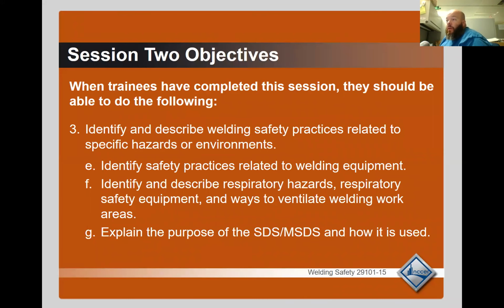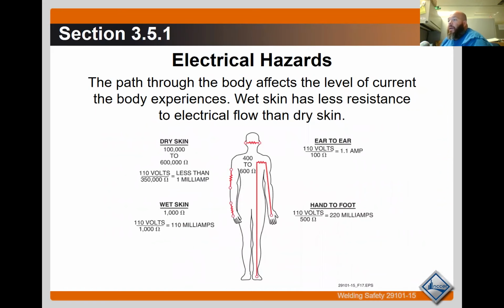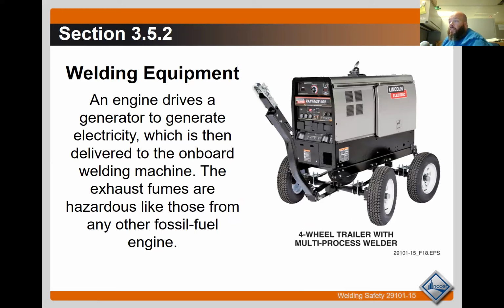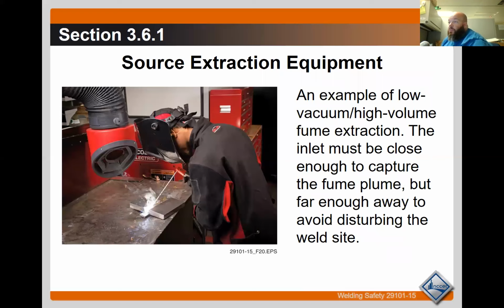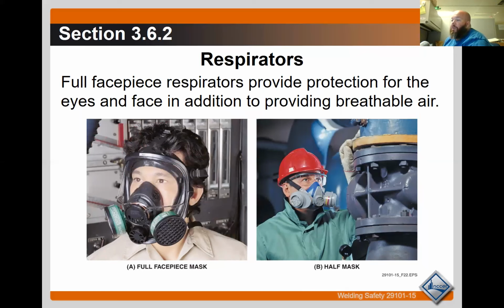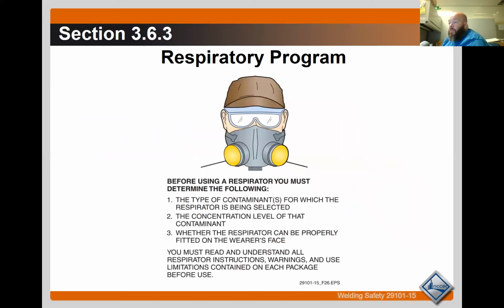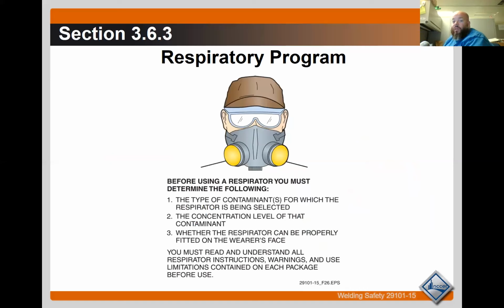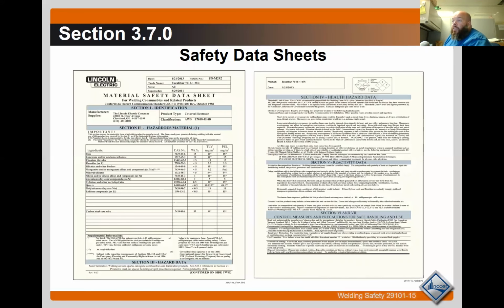WT 070 Module 1 Session 2